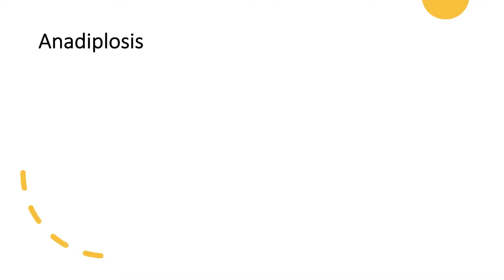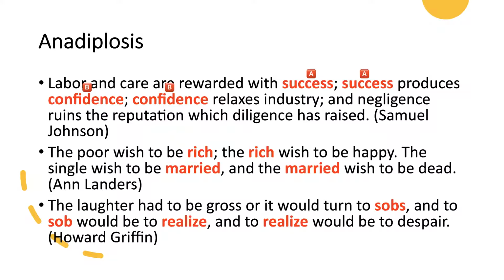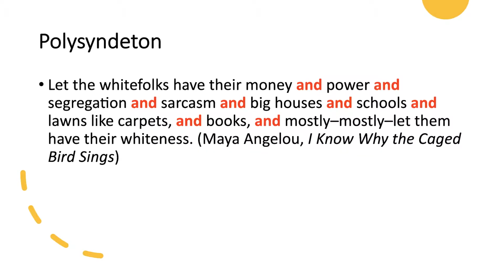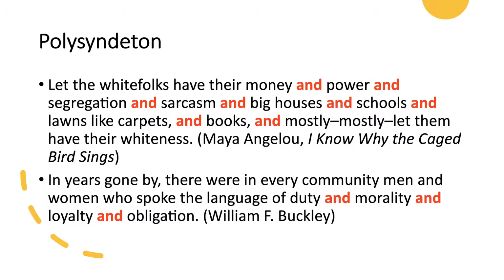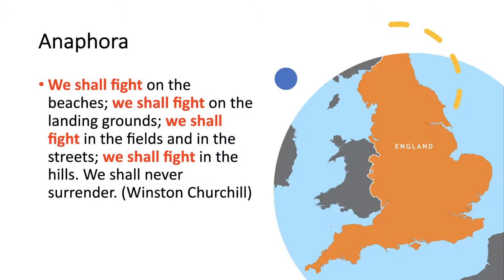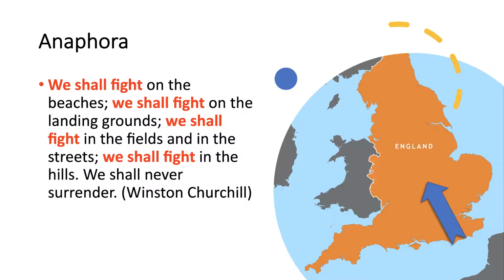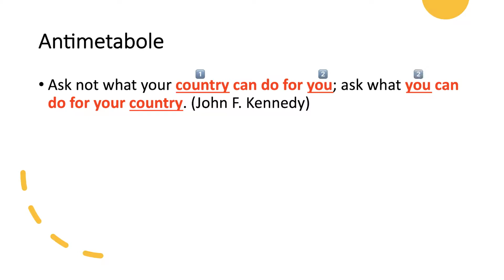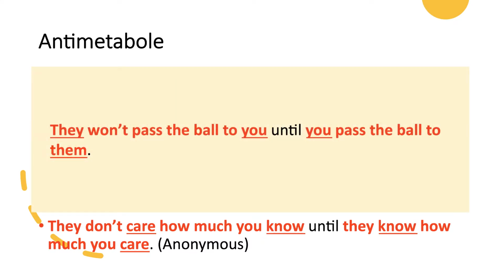Rhetorically Effective Sentences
This instructional video is to assist English 1A students in completing an exercise in their text, "Rhetoric and Sentences."